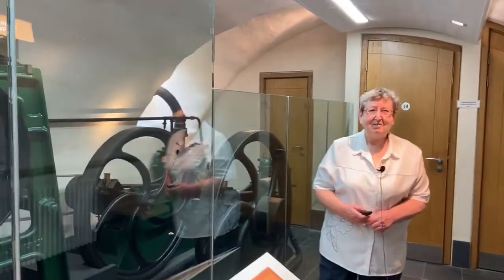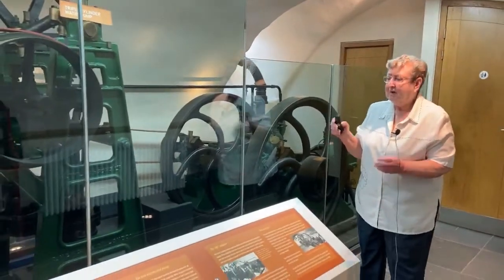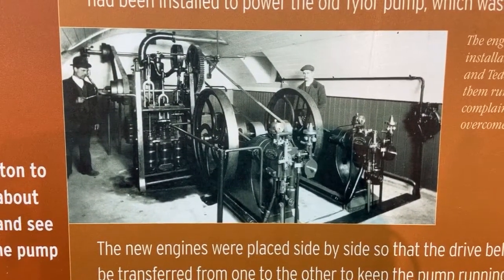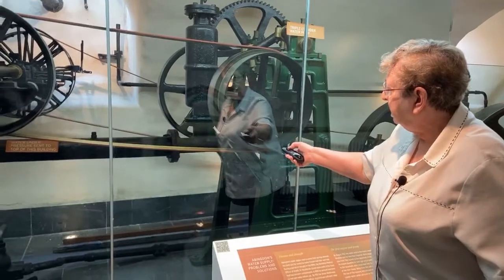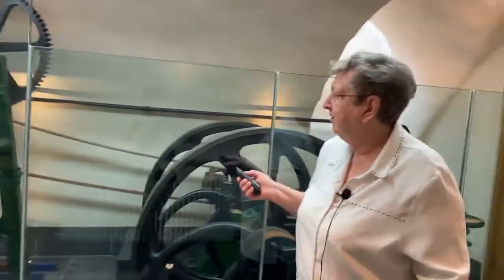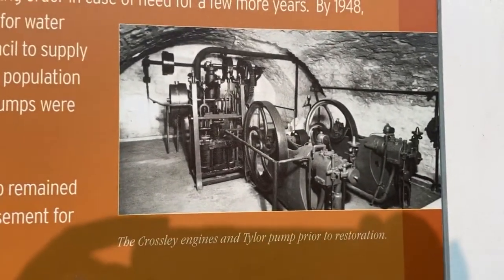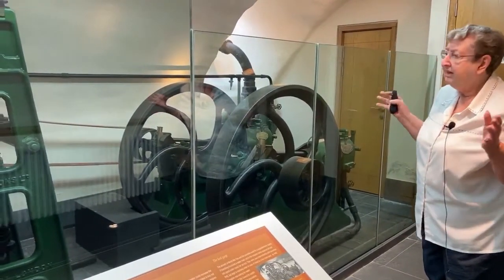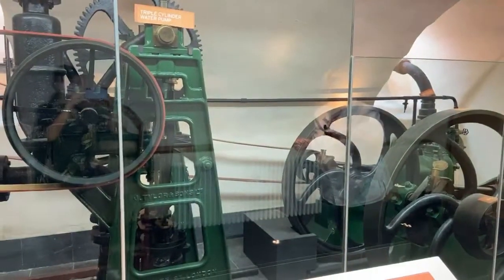The Crossley Engines by Ruth Weinberg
Ruth Weinberg has written about the Crossley Engines and recorded this talk in September 2020. She tells us what the engines were used for and why they were located in the County Hall building.